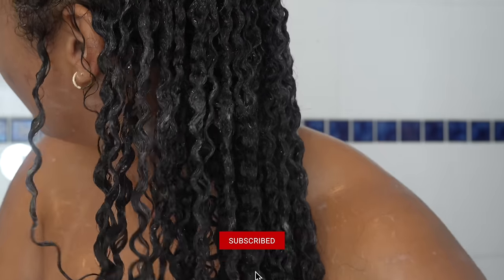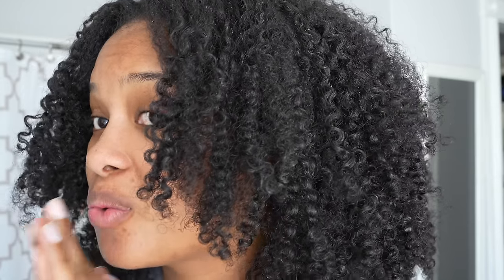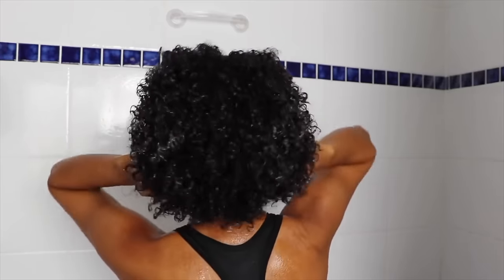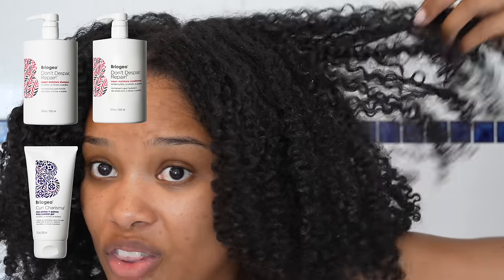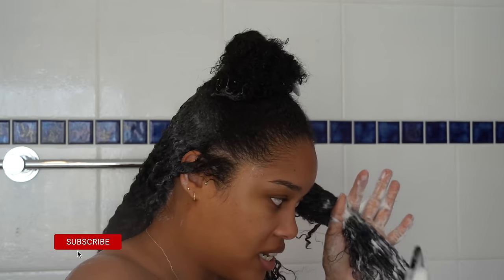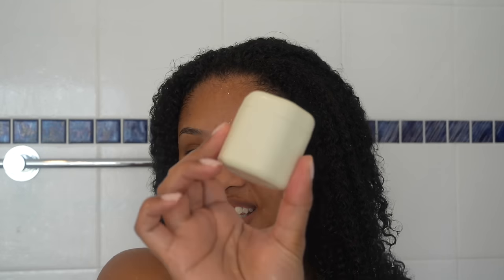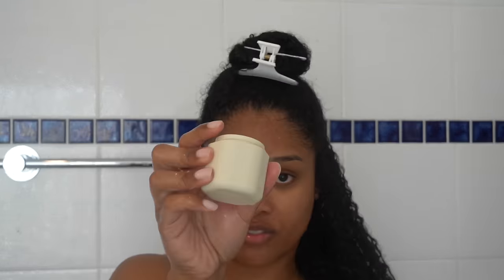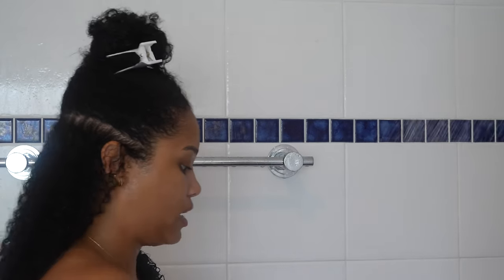*DETAILED* high curl definition wash & go to last a FULL WEEK! | natural hair styling tutorial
HELLOOOO HAPPY 2024 🩷 I can't believe I'm in year SIX of being natural and I'm STILL finding new products & techniques that surprise me with the results!! AHHH I think we've reached my long hair & high curl definition era?! Watch until the end to see final results on day 2, 3 & 4. What do we think?! Also thoughts re going back to color?! Meet me in the comments xx

CHAPTERS
0:00 Intro
1:51 product discussion
3:50 shampoo & conditioner
7:18 wash & go styling
15:22 diffusing tips
17:22 dry day 1 results
18:37 day 2, 3 & 4 results & final thoughts